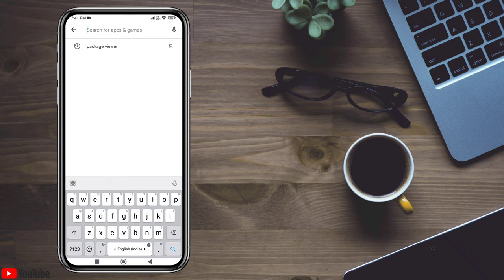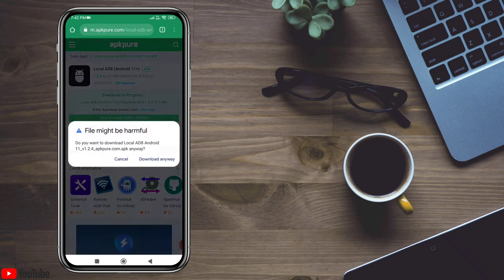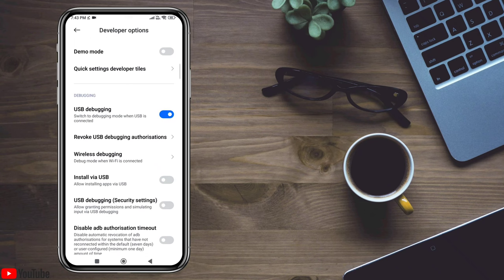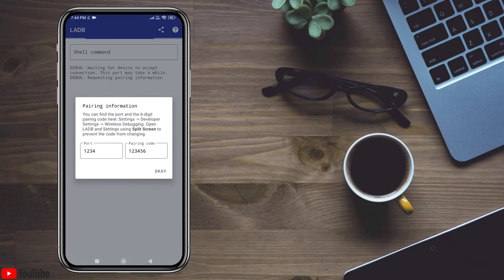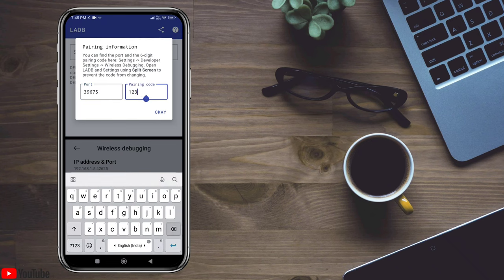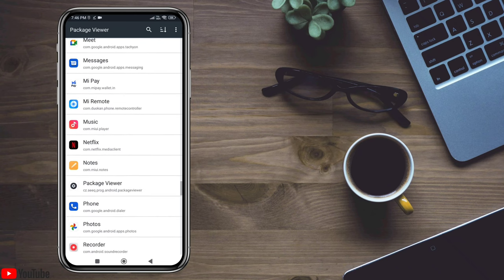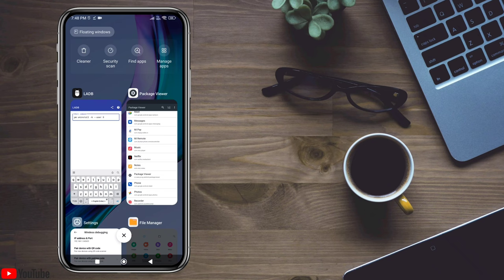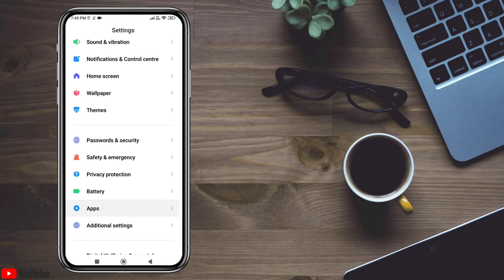UNINSTALL SYSTEM APPS Without ROOT and PC | Phone Method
No computer, no root, no shady apps, Here is the full guide to Remove Bloatware From android phone without ROOT and Without Using PC.

©️All content used is copyright to Ayush Tech Tips, Use or commercial display or editing of the content without proper authorization is not allowed.